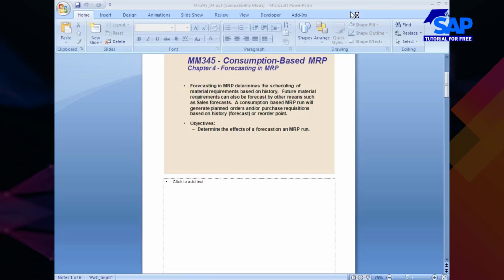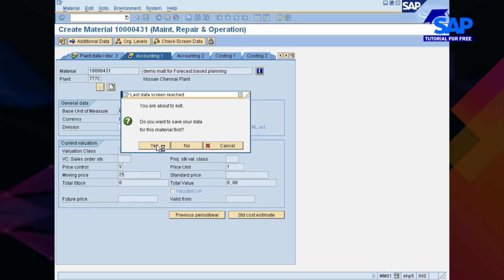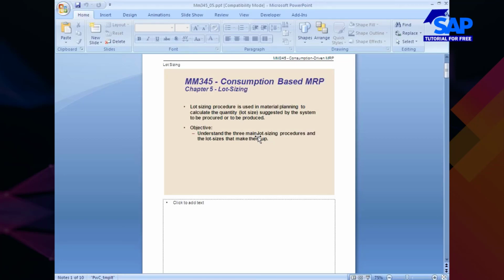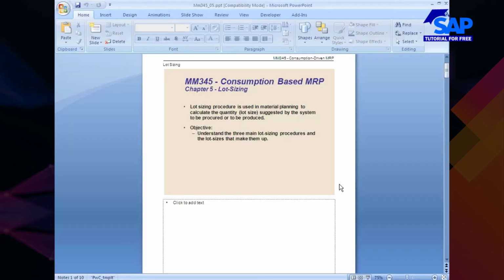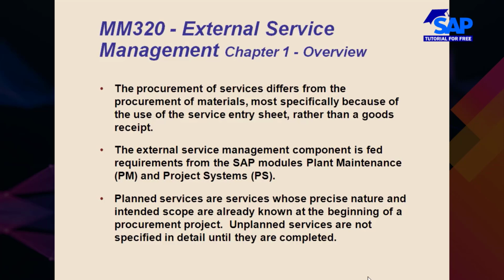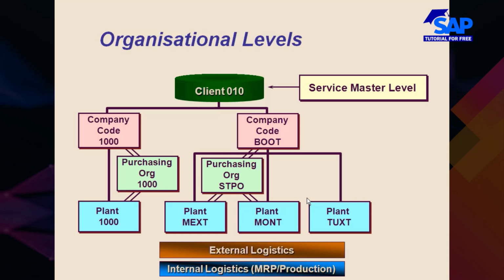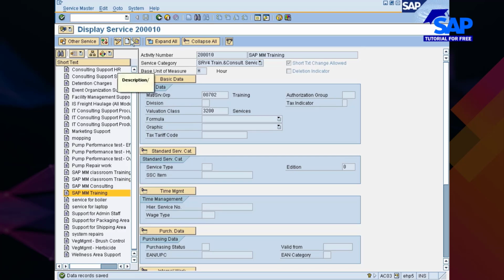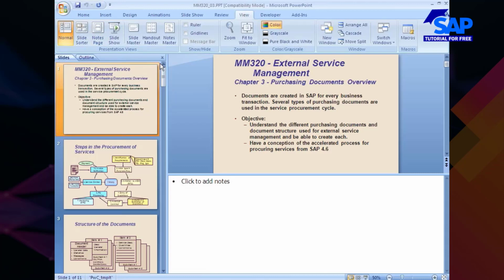SAP Material Management | MRP | Part 3 | SAP MM | SAP Tutorial For Free | SAP ERP | SAP Training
SAP Material Management | MRP | Part 3 | SAP MM | SAP Tutorial For Free | SAP ERP | SAP Training 2022

01. Course Introduction
02. MM Introduction
03. Material Master Data
04. Vendor Master Data
05. Purchase Order
06. Physical Inventory
07. Create Information Record
08. Goods Receipt
09. Invoice Verification
10. Quotations
11. Sourcing and Subcontracting
12. Request for Quotation (RFQ)
13. Purchasing Information Data
14. Outline Agreement
15. Procurement
16. Service Management
17. Batch Management
18. Condition Technique
19. MRP: Part 3
20. Organization Structure
21. Course Conclusion